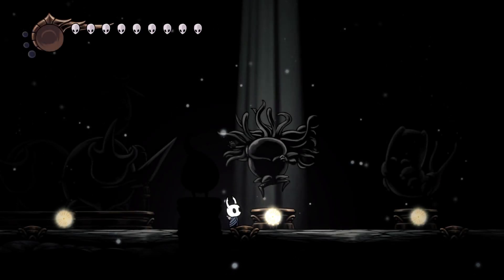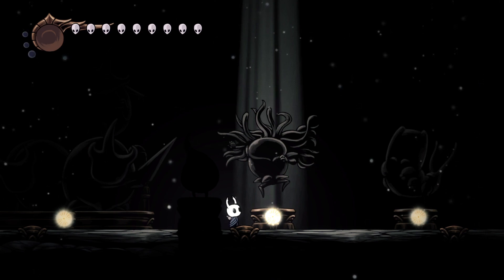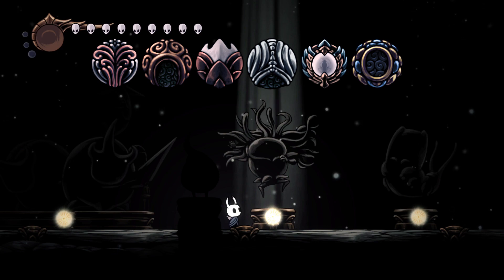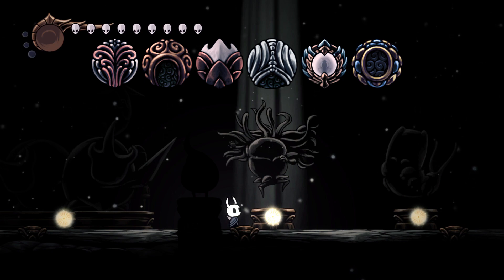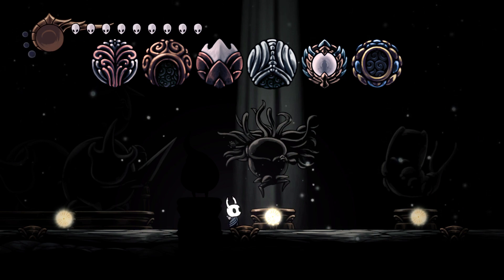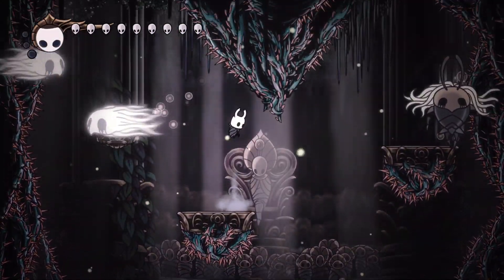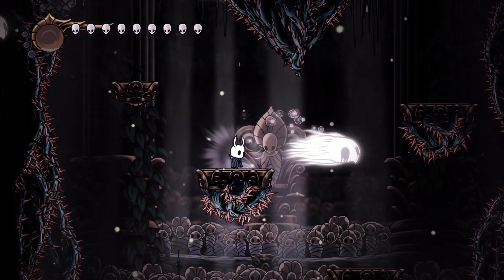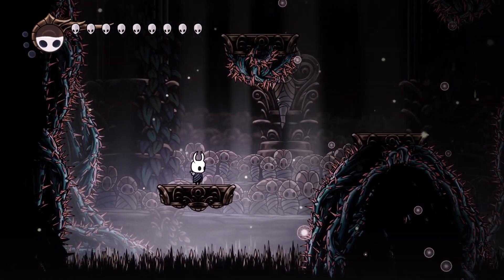TIPS For Radiant No Eyes - Hollow Knight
TIPS For Radiant No Eyes - Hollow Knight - No Eyes Guide

Timestamps:

0:00 Intro
0:57 Gameplay with commentary
2:04 Summary + Addotional Tips
2:32 Gameplay without commentary
3:12 Outro